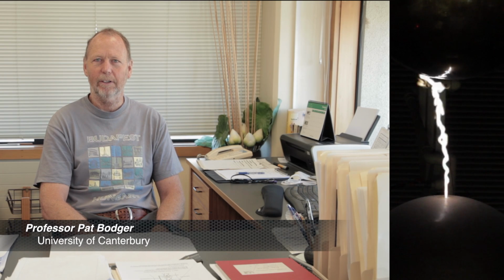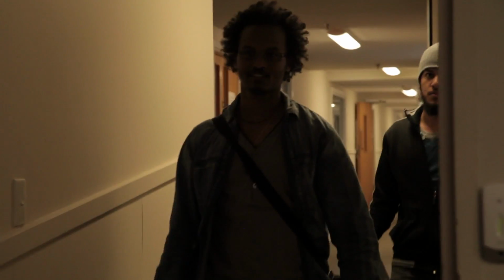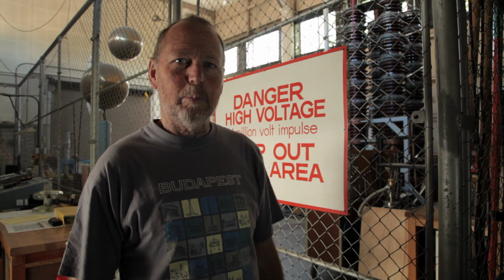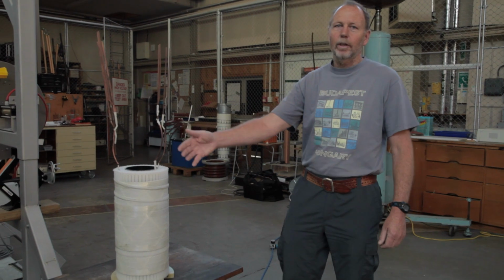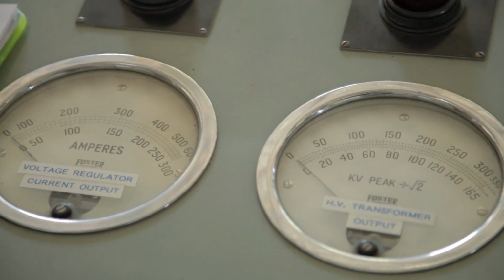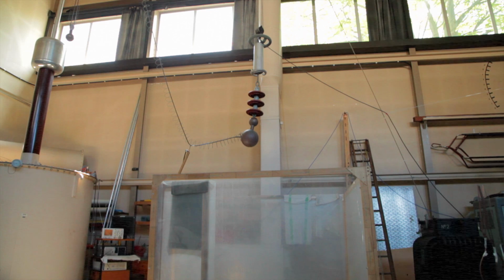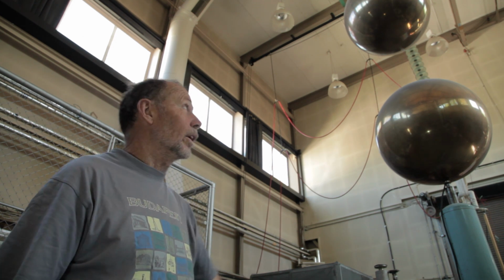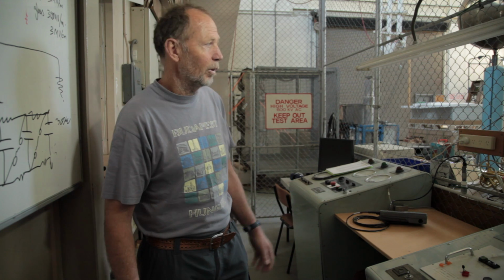EPECentre, High Voltage Laboratory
EPECentre, High Voltage Lab in University of Canterbury
Christchurch City, New Zealand 2013

Videography: Alex Gostev and Vala Abelenysev
Soundtrack: De/Vision - Subtronic

DSLR Canon 5D Mark II, 25-105
Zoom H4N